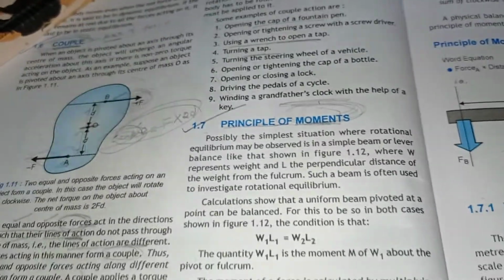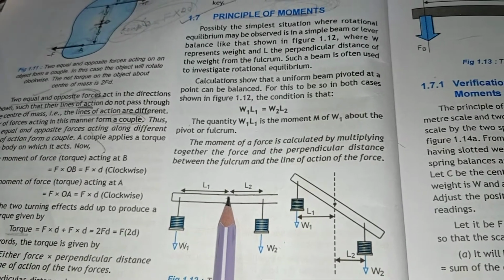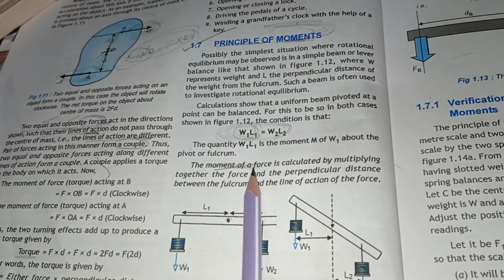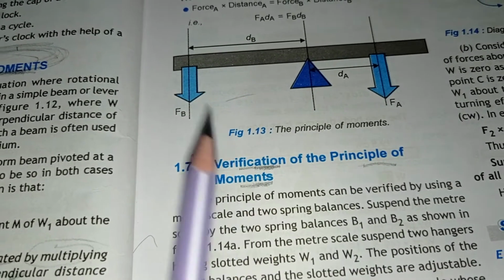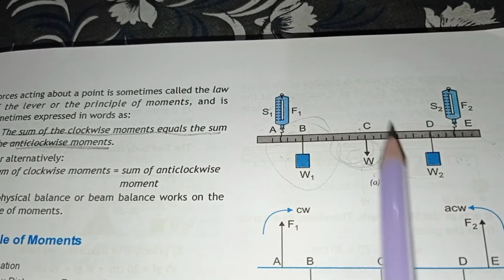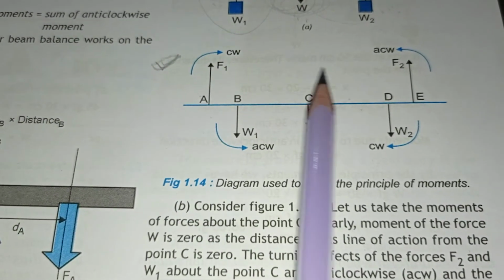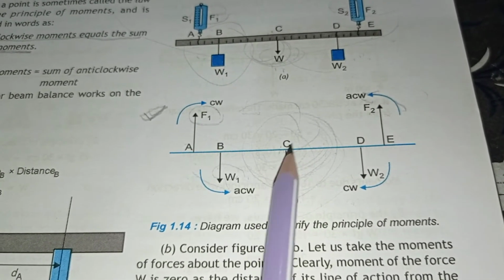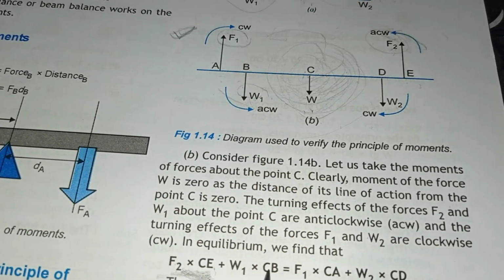10 physics lec1